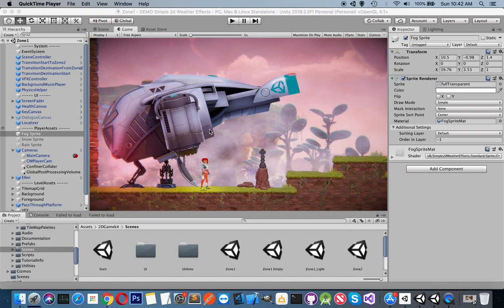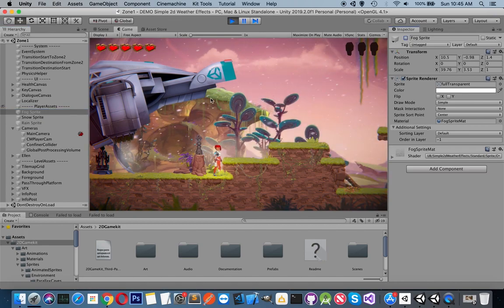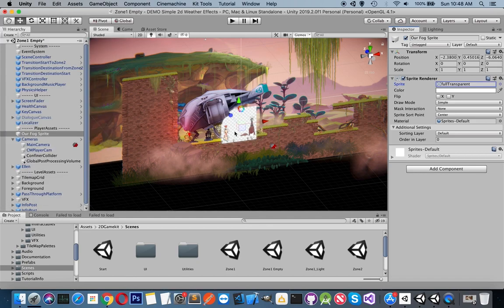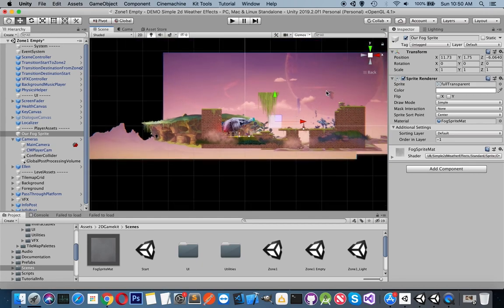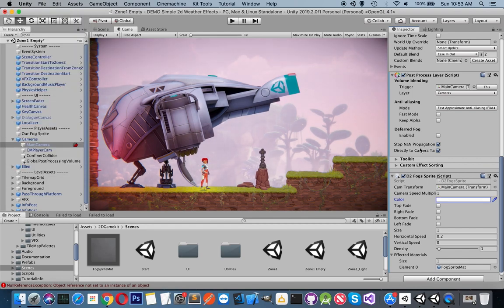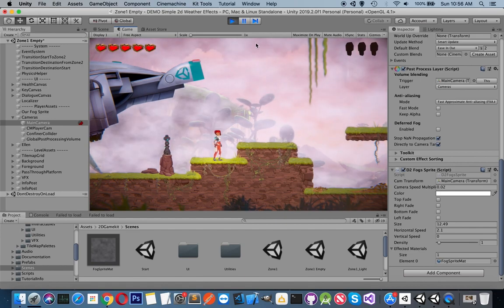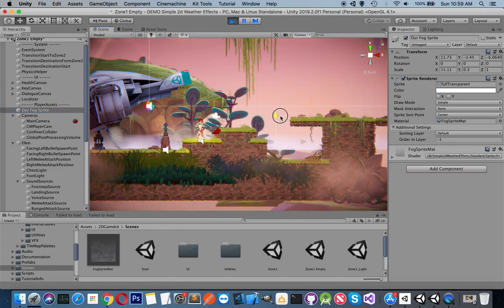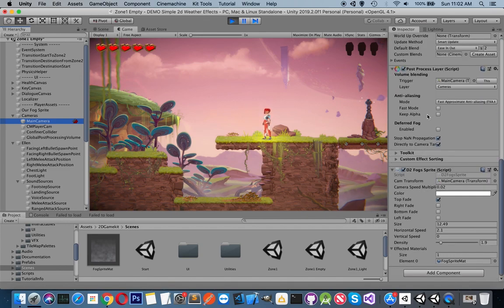2d Weather Effects Sprite Support - Unity